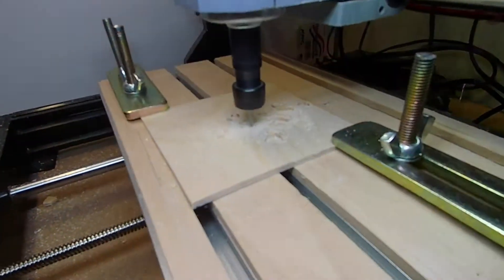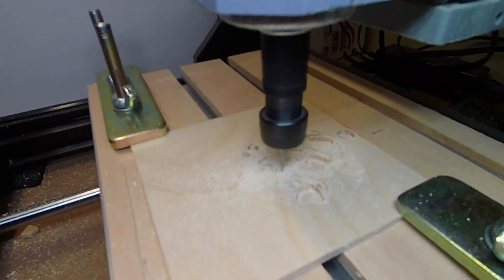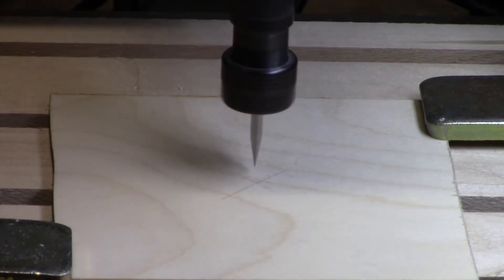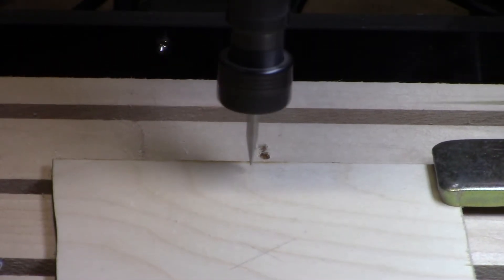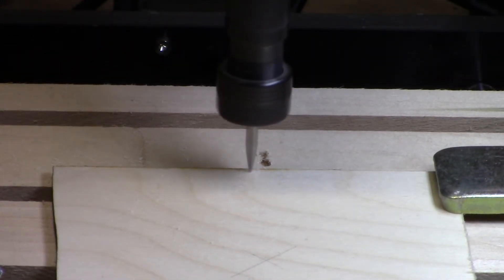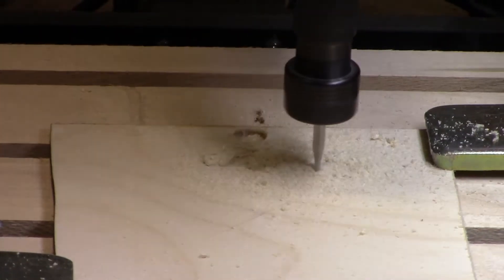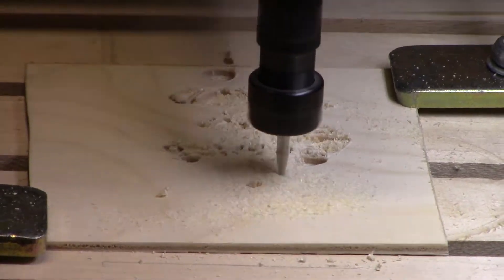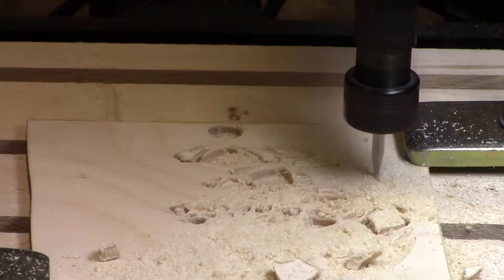3018Pro Router - Christmas Ornament inverse - take one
There was a comment about my last ornament where the member thought I was going to cut out the areas vs cut around them.  I liked the idea. I had thought about doing that.  So why not give it a try.